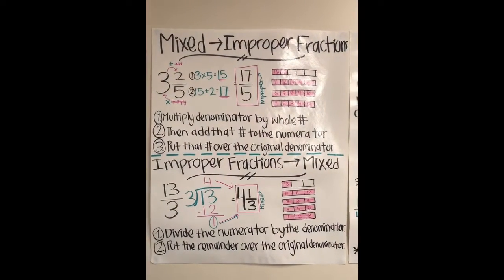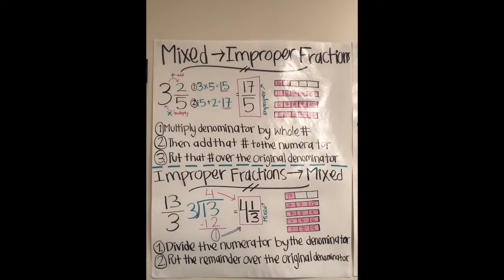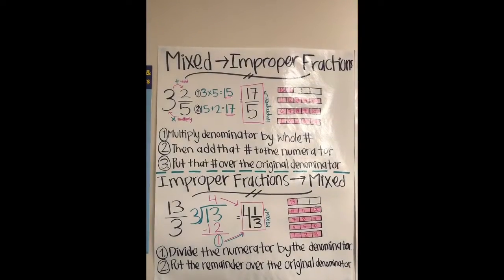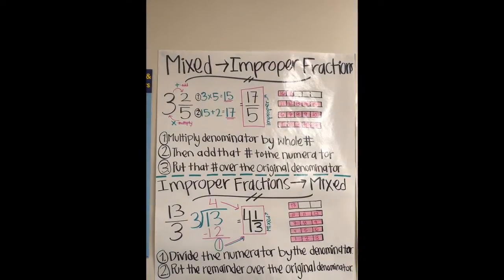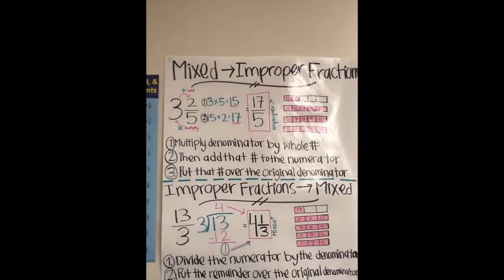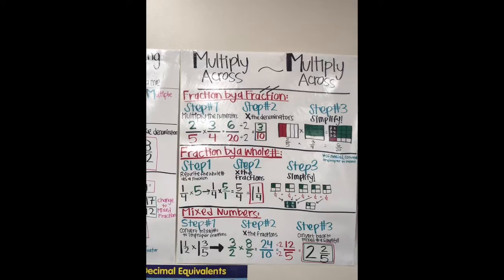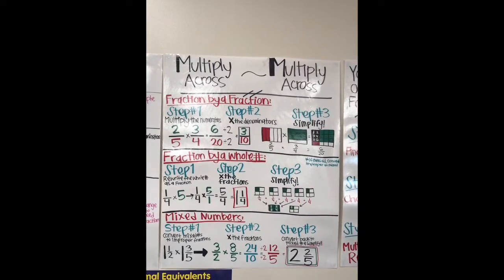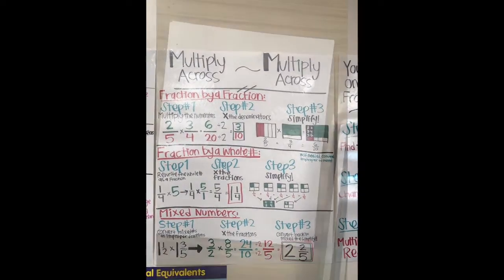Chapter 10 Lesson 7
Multiplying mixed fractions